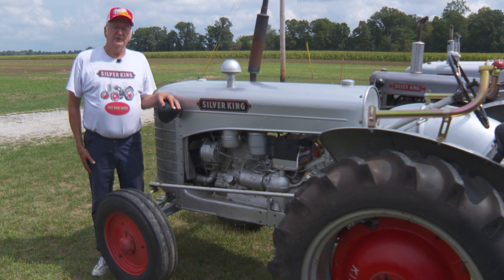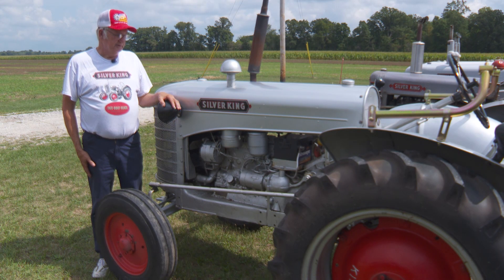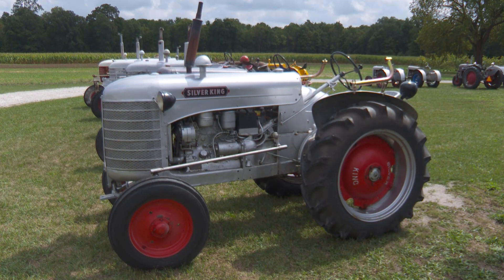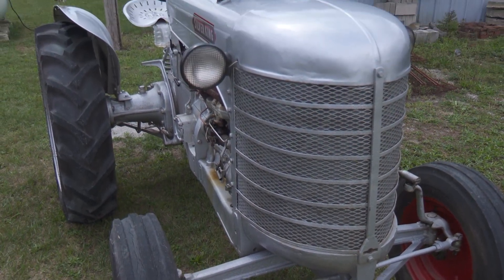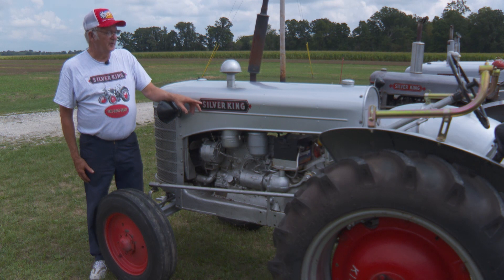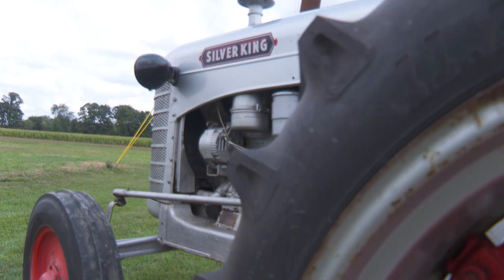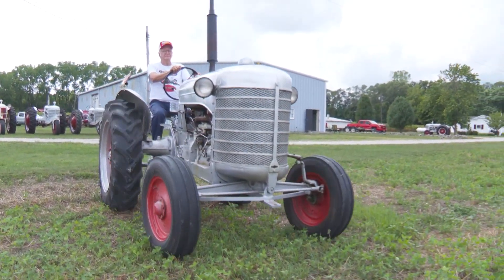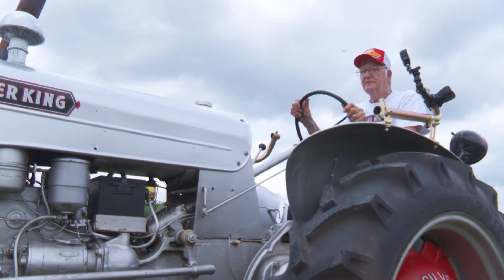SILVER KING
ED YOST of Carey Ohio shows off his Silver King